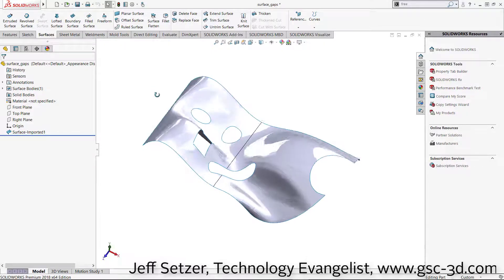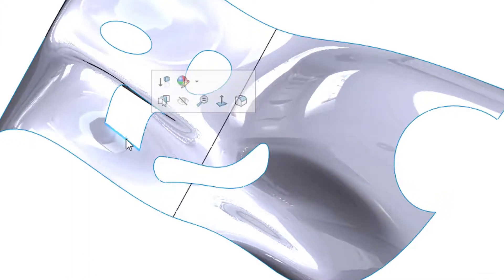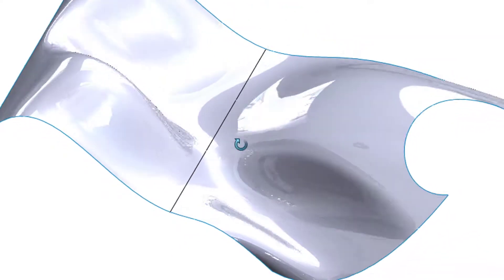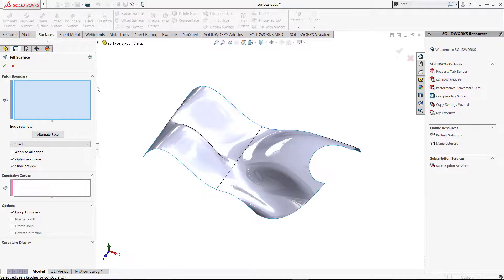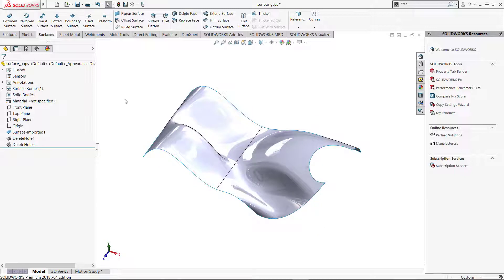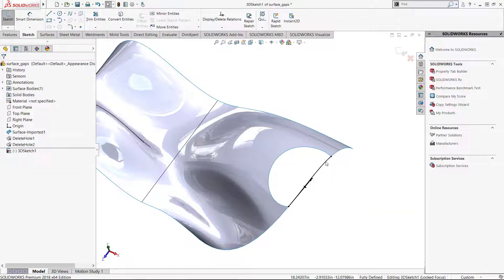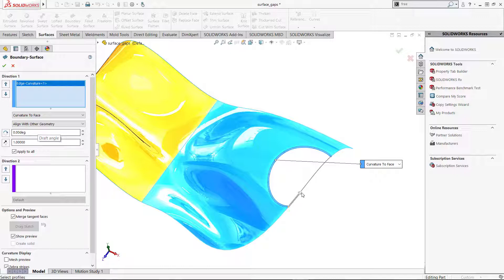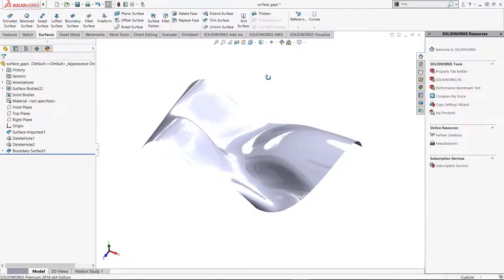SOLIDWORKS: Quickly Delete Holes in Surfaces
Watch and learn how to delete holes in surfaces in SOLIDWORKS.